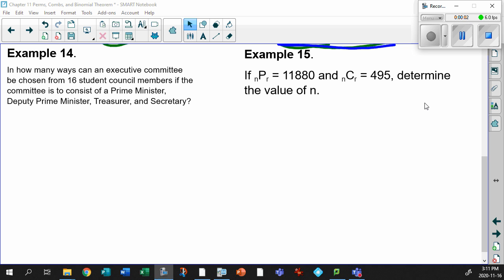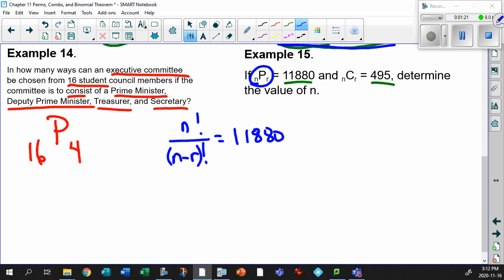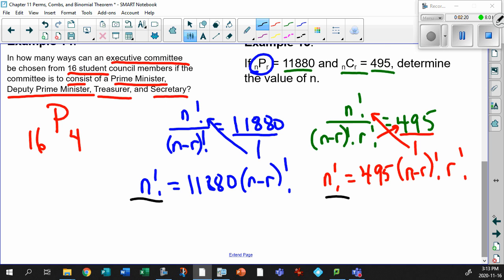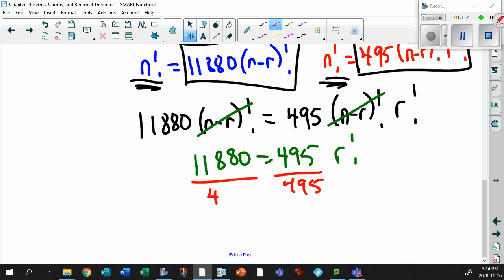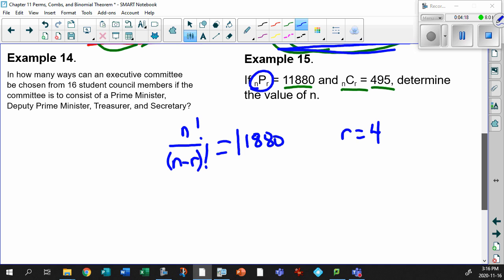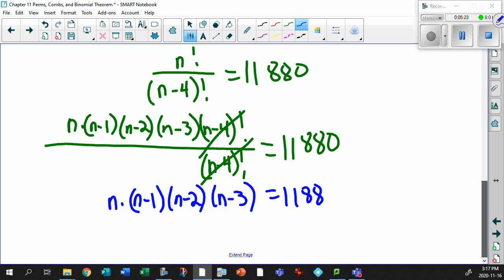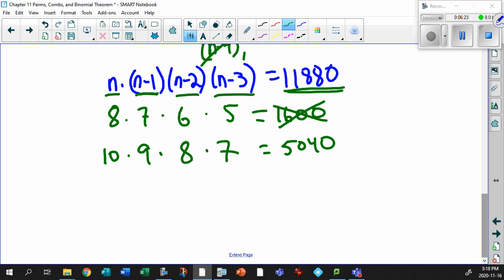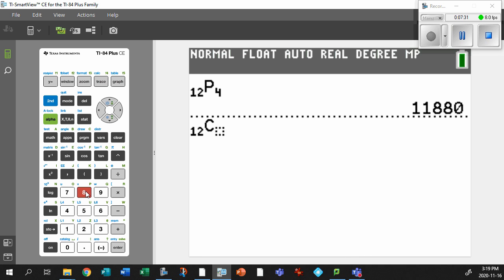Unit 11 2 13 MORE Perms and Combs and Solving Unknowns